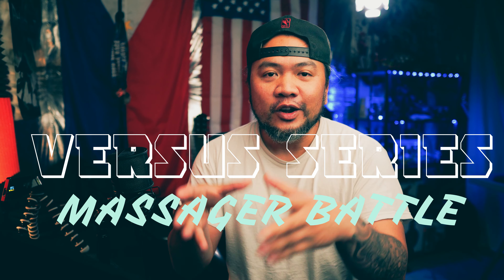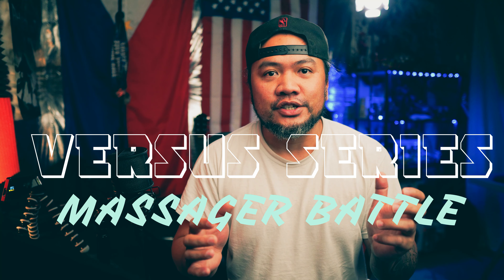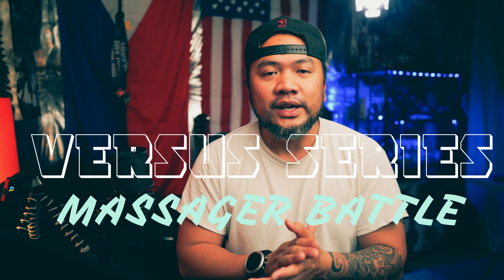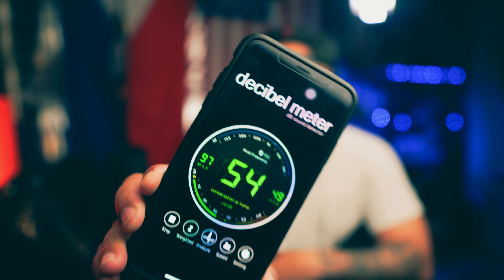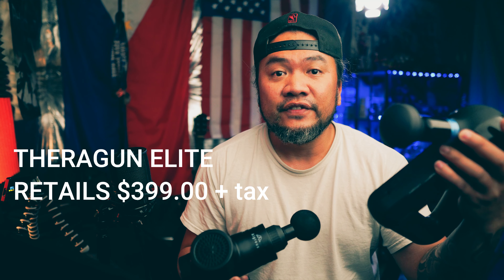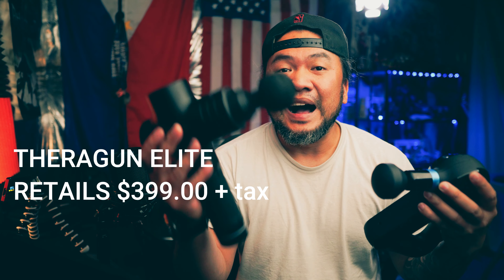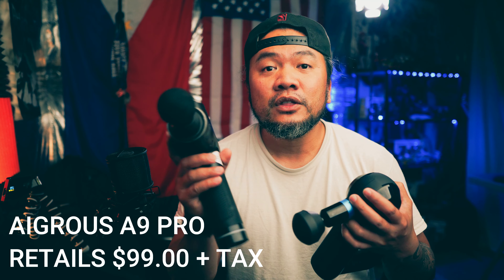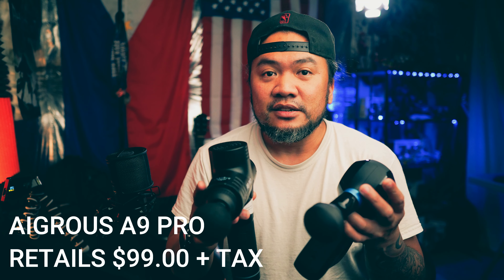TheraGun Elite vs. Aigrous Massager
we are going to our versus series! is it really worth the premium???
VOTE for MY RODE CAST

Camera: Sony A6100,
Lens: Sigma 16mm 1.4
Microphone: AT875r - MXL 770
Audio Mixer Pre-Amp: Zoom H6
Main Light: Godox sl60w, Yongnou YN-216 LED